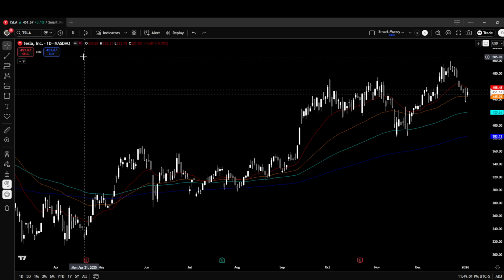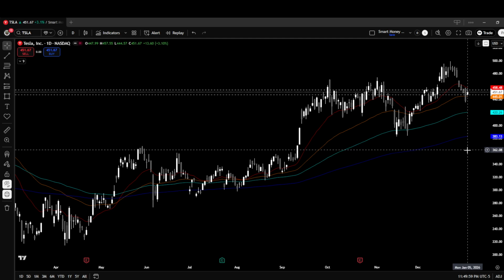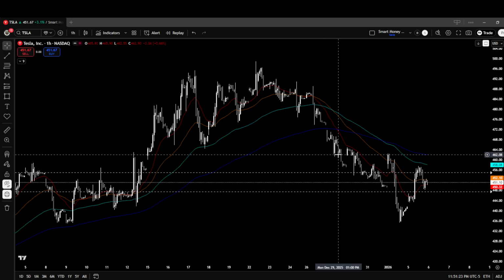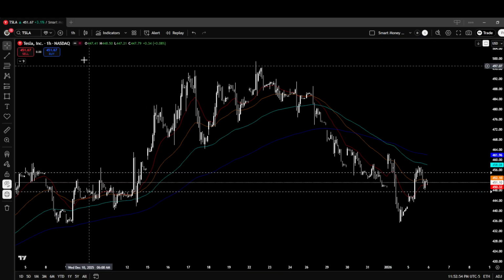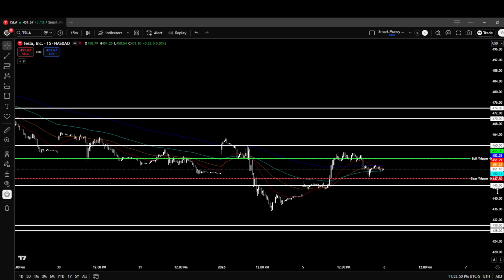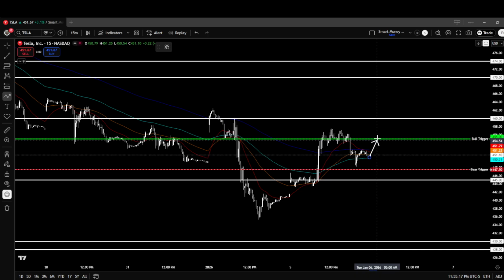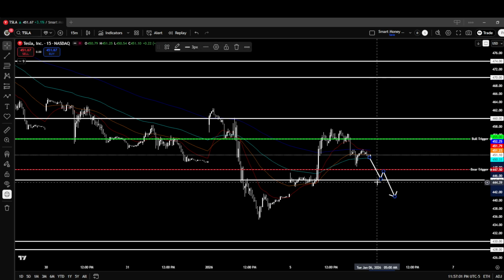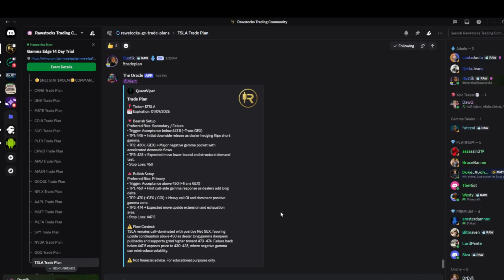Don’t Miss This Tesla Stock Move - Must See Levels Inside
Hey everyone, Rustik here! In this video, we dive into a full Tesla stock analysis using easy technical analysis to help you understand the trend, key levels, and possible move next. If you're learning stock trading, day trading, or swing trading, this guide shows how to read support and resistance, spot breakouts, and plan your trades with confidence.

We walk through both bullish and bearish trade ideas so you can see how real traders use chart analysis to build a trading strategy. If you’re searching for TSLA price prediction, a simple Tesla stock forecast, or a better way to analyze charts, this video gives you a clear step-by-step approach.

This Tesla breakdown is perfect for beginners who want straightforward explanations without complicated terms. If you want to improve your chart reading and build a stronger trading plan, you're in the right place.